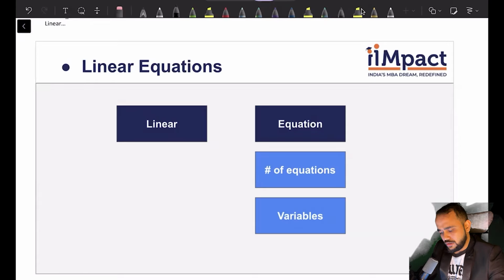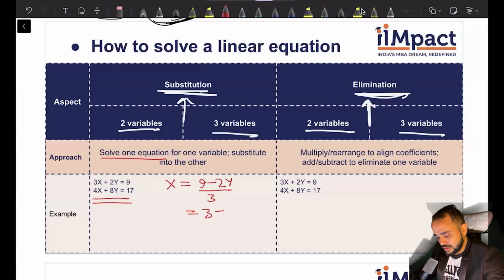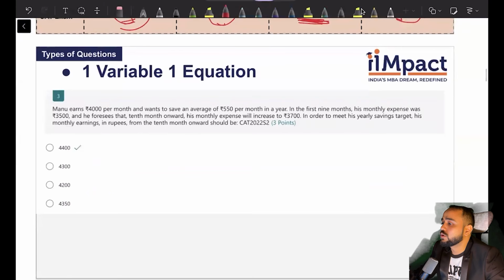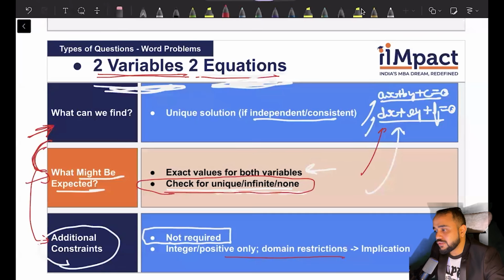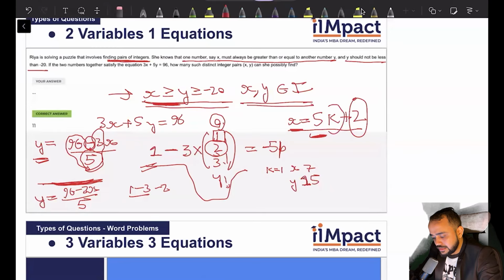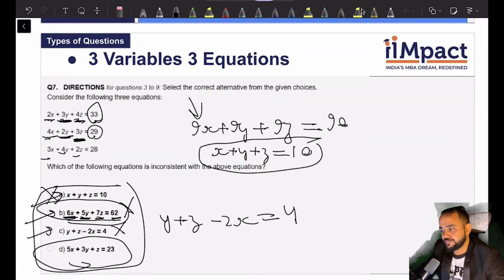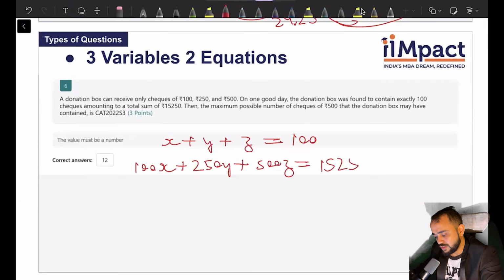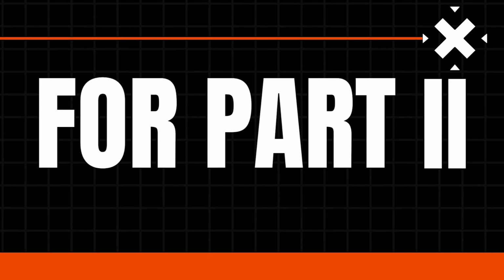Solve Quant like a 100%iler | CAT 2025 | Quant Revision | Part 4 | Linear Equations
In this lecture, we dive deep into Linear Equations, one of the most crucial and high-yield topics for CAT 2025.

🎯 Designed and taught by 100%ilers, this session ensures you can tackle any Log or Surds question with speed and accuracy.